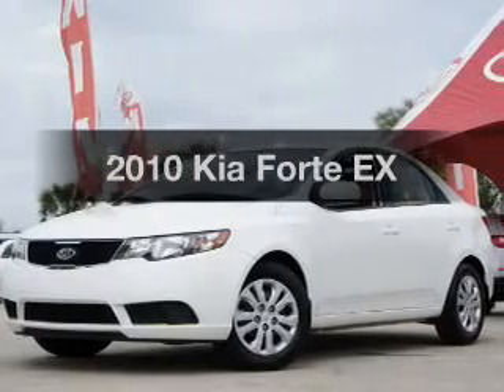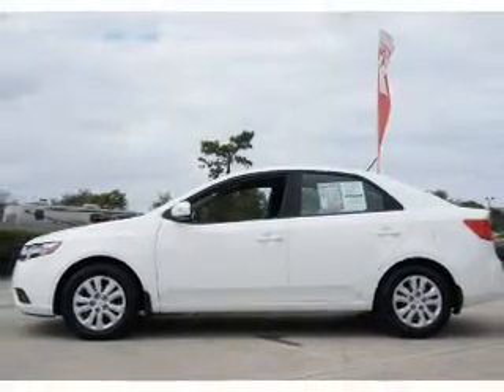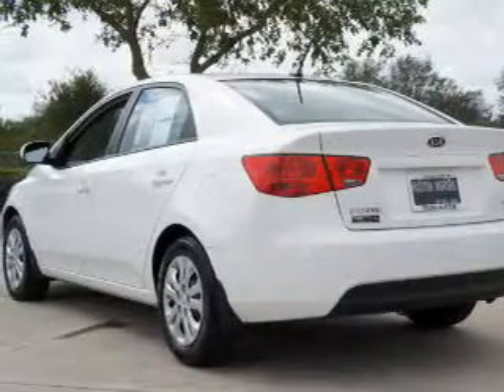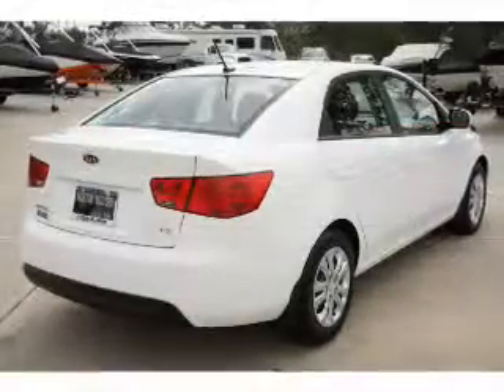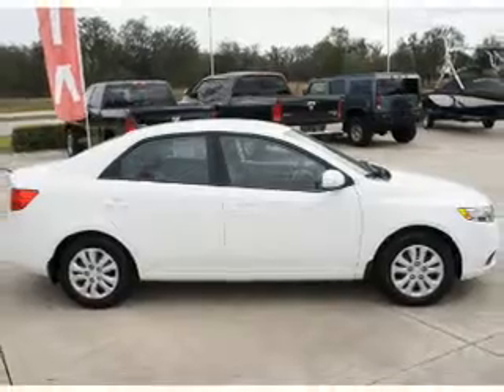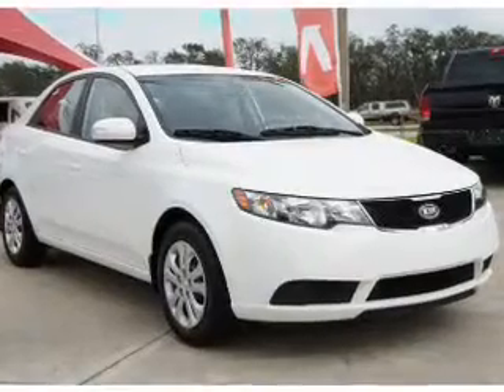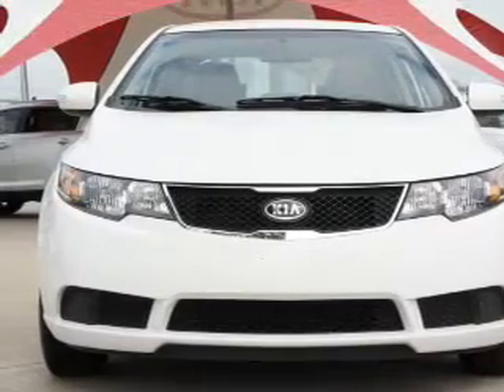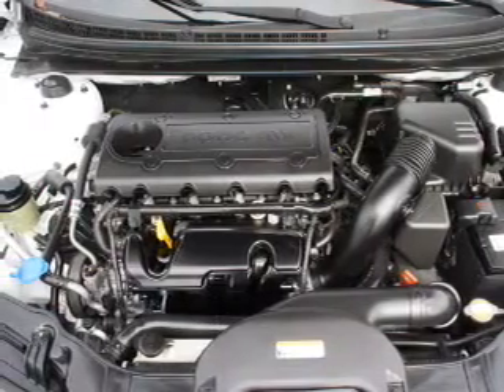2010 Kia Forte - Lake Wales FL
Year: 2010
Make: Kia
Model: Forte
Trim: EX
Engine: 2.0 liter inline 4 cylinder 16 valve
Transmission: Automatic
Color: Clear White
Mileage: 58683
Address:
21280 US Highway 27